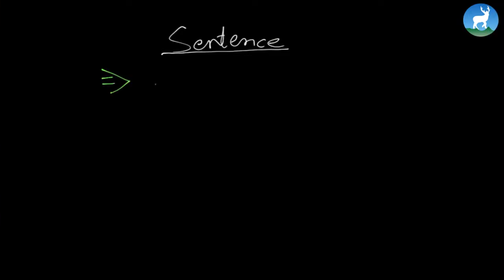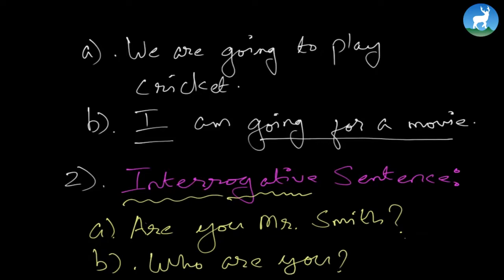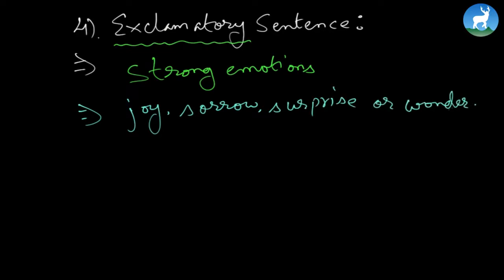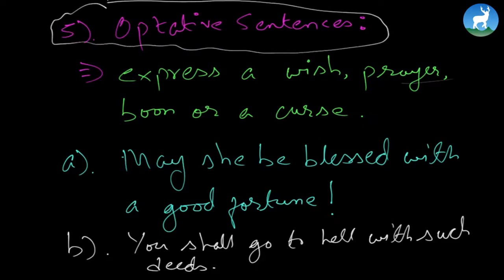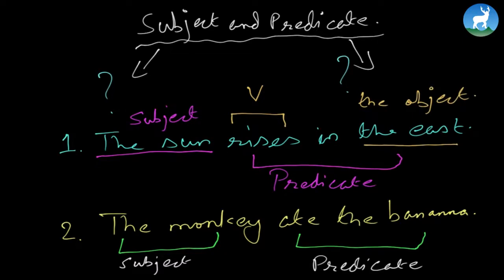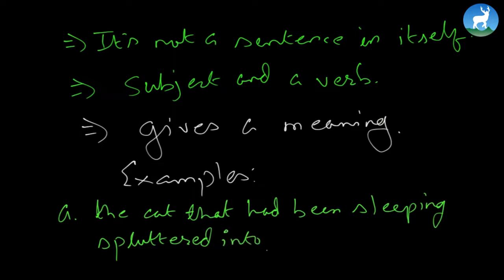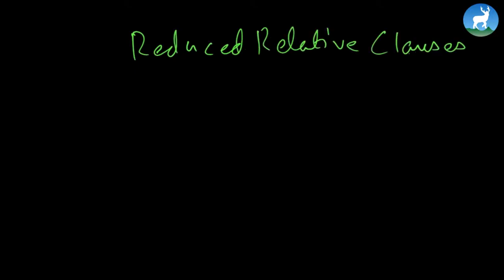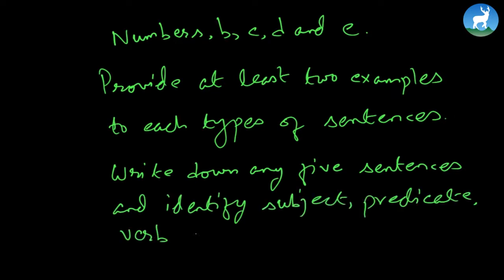Pukar Dhital - Grammar - Sentence and Relative Clause - Grade 7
Pukar Dhital, a teacher from Deerwalk Sifal School teaches about Sentence and Relative Clause from Grade VII - English.